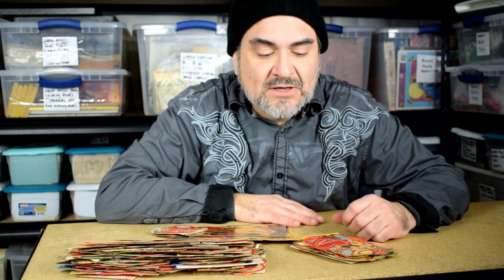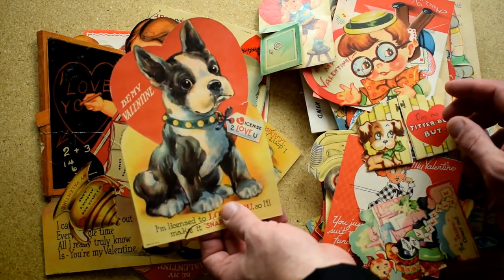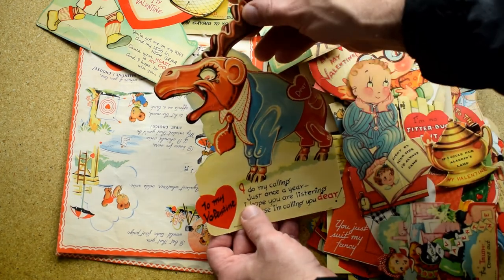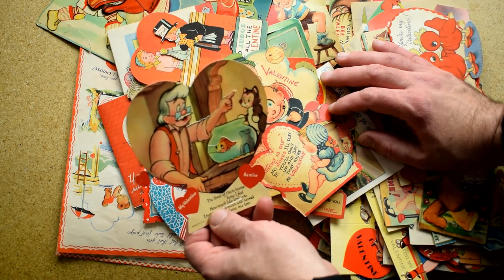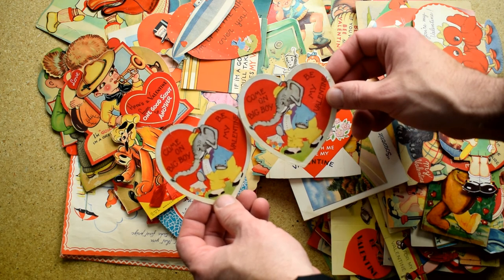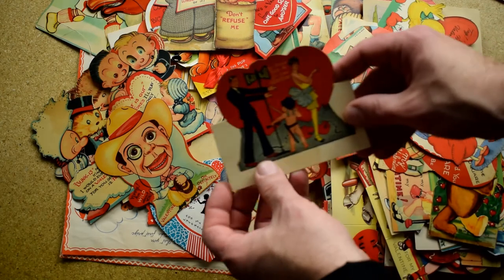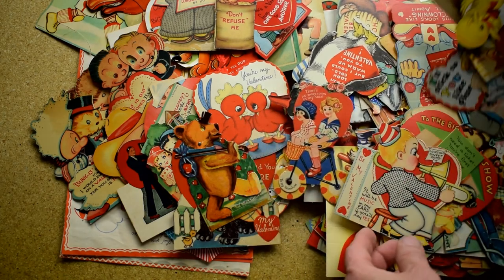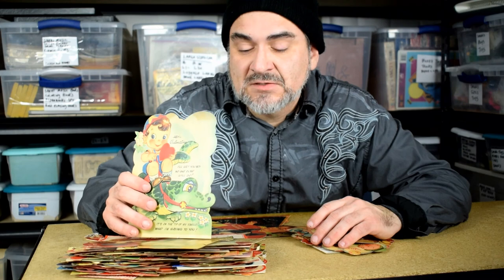Huge eBay Profits Haul Vintage Walt Disney - 30,000+ Listings Powerseller 2018